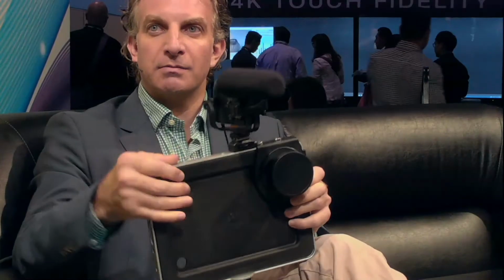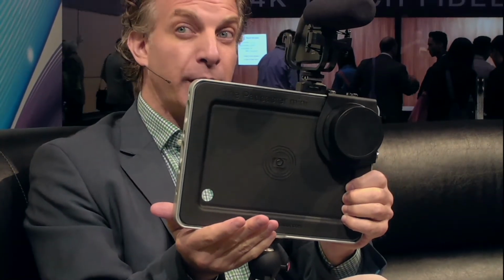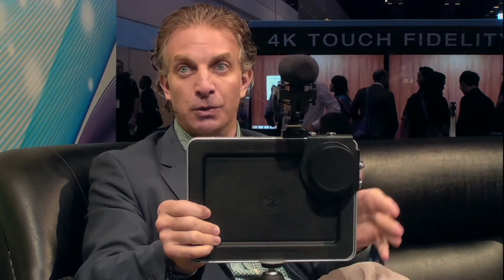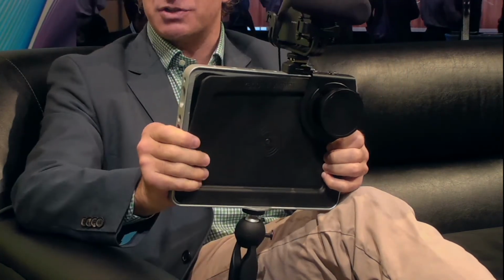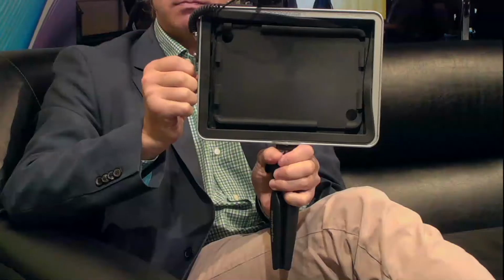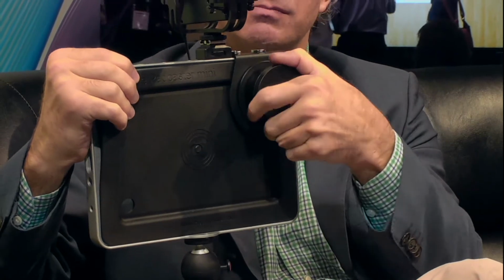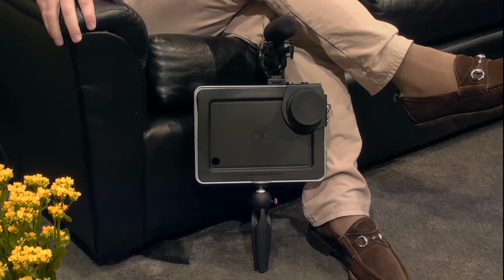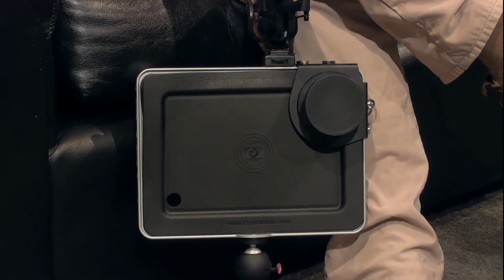The Padcaster at InfoComm 2015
BeTerrific Live from the Digital Signage Pavilion at InfoComm 2015!